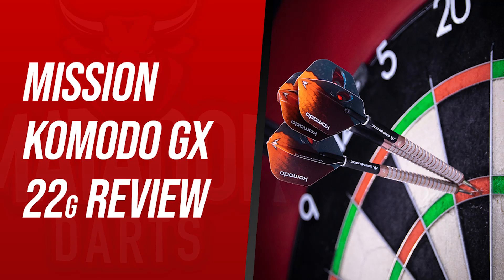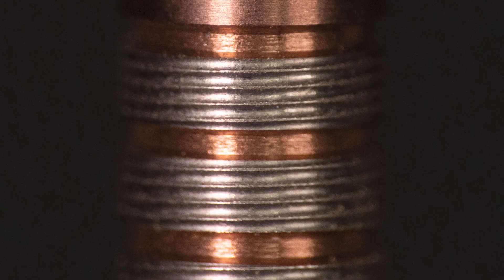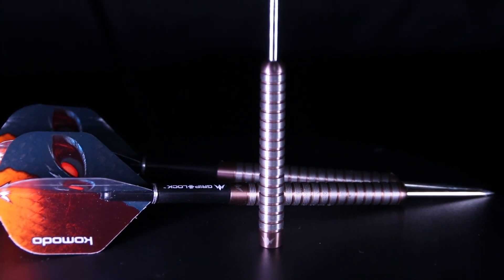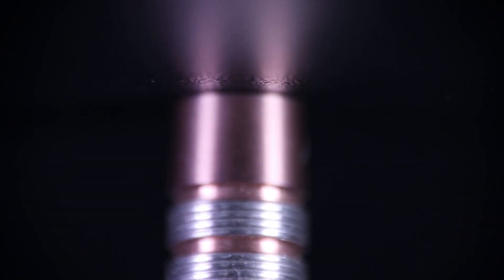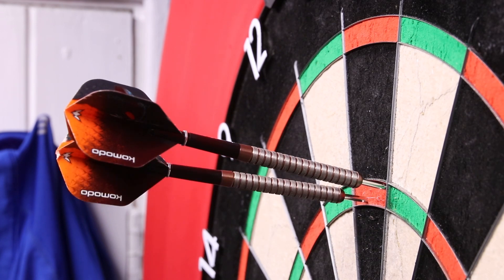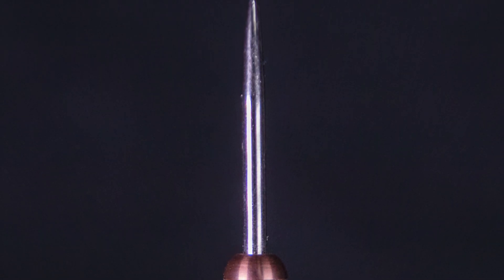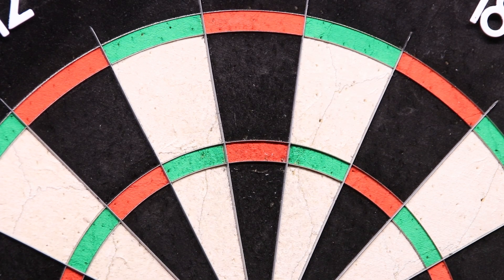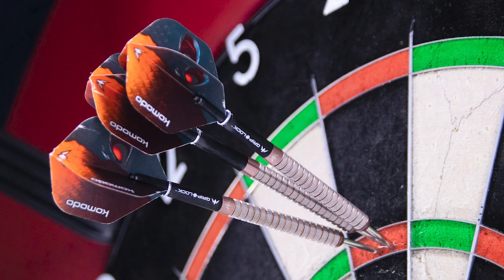Mission Komodo GX M1 | Darts Review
In this video I showcase and review the Mission Komodo GX M1 in 22g. I was pleasantly surprised by this dart and definitely think if you like a ring grip but need a bit more grip these may be for you!

ALSO You can interact with me on social media!